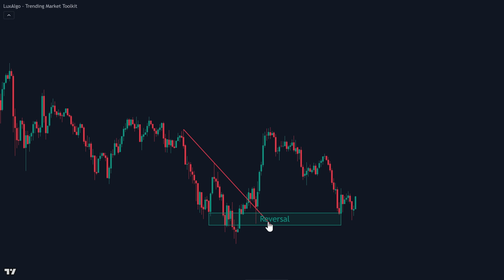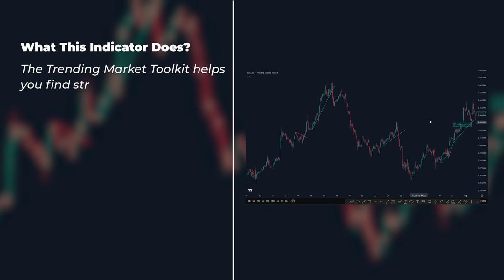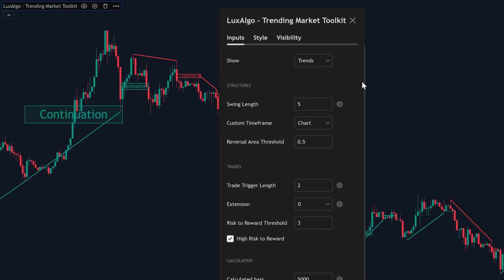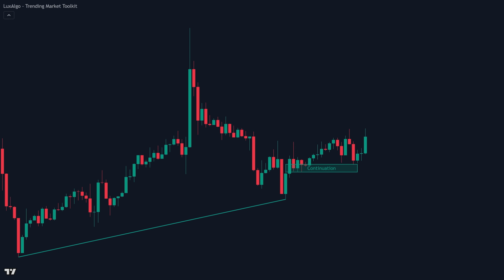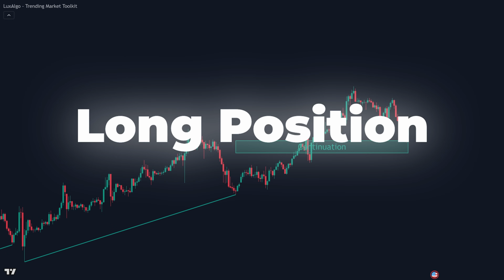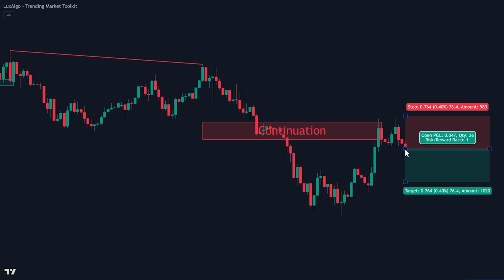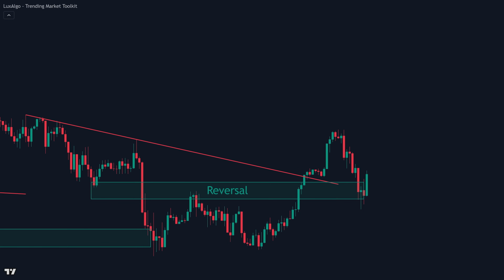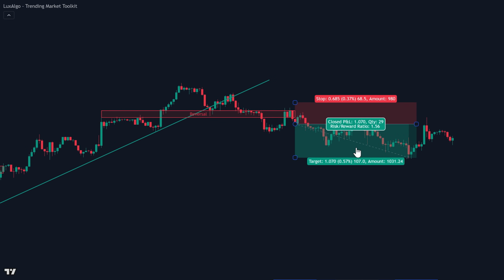Unlock Market Trends Like a Pro | LuxAlgo Trending Market Toolkit Strategy Explained!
FXDailyReport.com - Unlock Market Trends Like a Pro | LuxAlgo Trending Market Toolkit Strategy Explained!